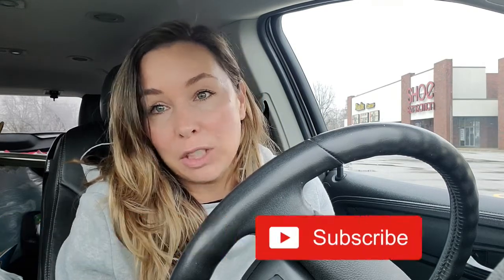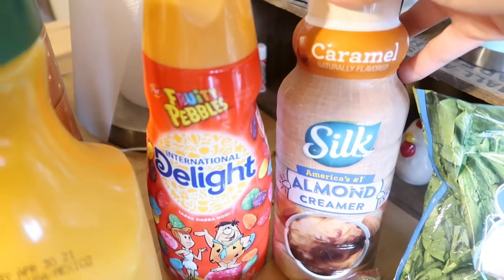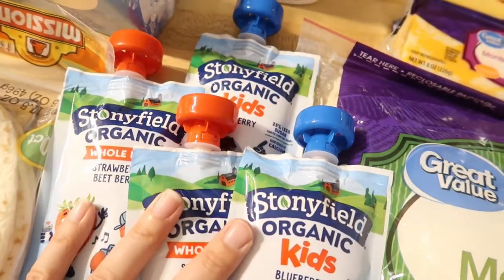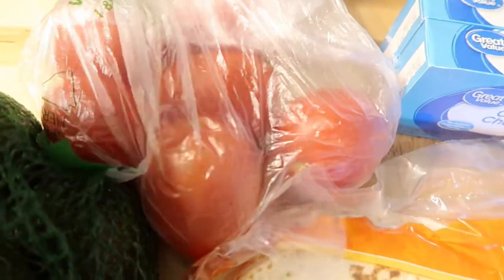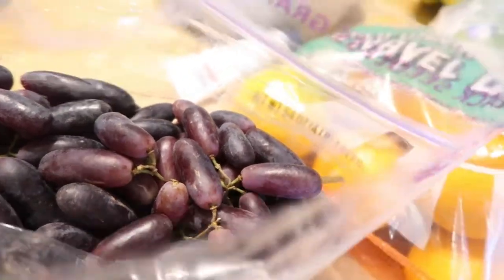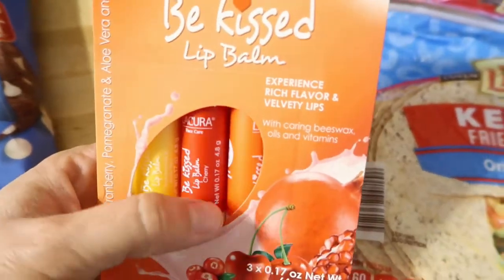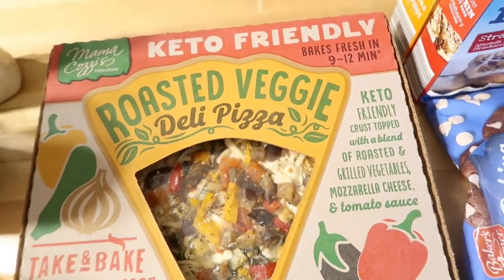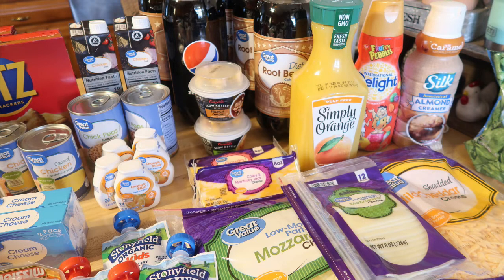Low CARB Aldi Finds + Walmart Haul | KETO Pizza + KETO Wraps + KETO Bread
Low Carb Aldi Finds!!  I love Aldi finds!  Plus a Walmart grocer Haul.

Try Grove Collaborative and get a 5-piece gift set and receive $10 off your first purchase at Grove Collaborative

Camera I use for filming
Software I use to edit videos
My Fitness Watch

Any information related to food, food safety, cooking, recipes, etc. are my opinions only. Nerissa/Nerissa Nikole is not liable and/or responsible for any advice, services, or product you obtain through this video. My opinions and the views expressed in my videos do not represent the views of my employer.*